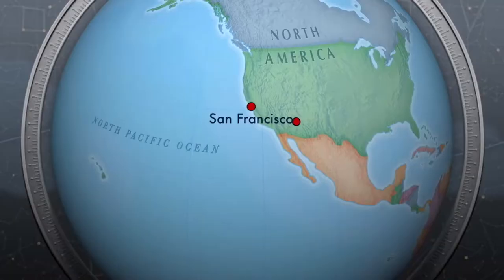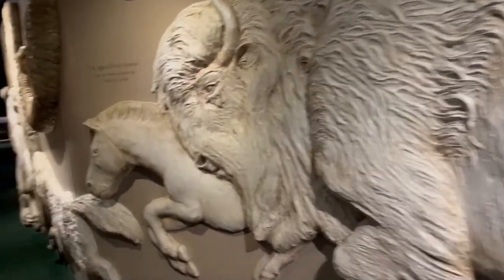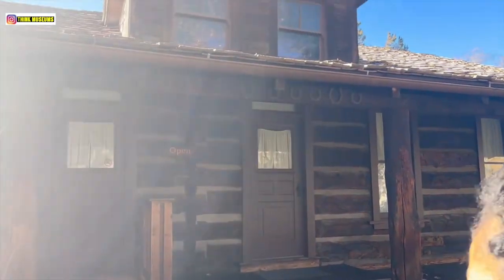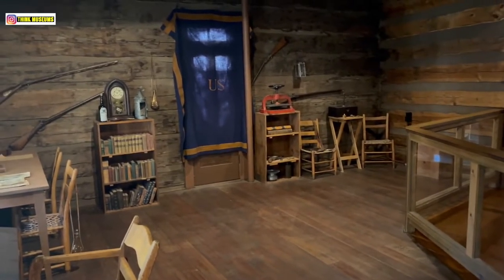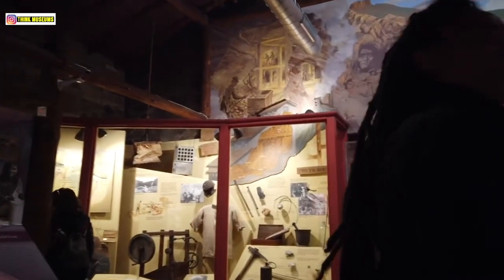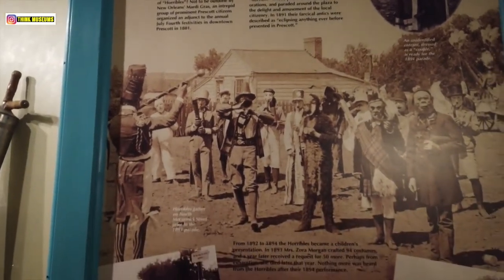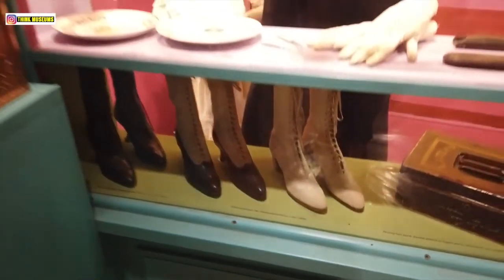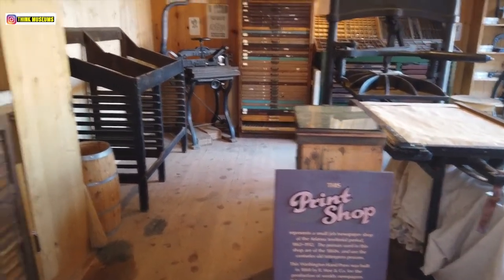Touring The 3-Star Prescott Mansion (The Finesse House)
A Visit To The 3-Star  governors Mansion in Prescott, Arizona.

Arizona Governor's Mansion in Prescott, Arizona was built in 1865 when Prescott was the state capital fo the Arizona Territory. To understand the history of Arizona, we visited the Sharlot Hall Museum  an open-air museum and heritage site located in Prescott, Arizona. Opened in 1928 by Sharlot M. Hall as the Gubernatorial Mansion Museum, the museum that now bears her name is dedicated to preserving the history and culture of the Central Highlands of Arizona.

😍Enjoyed this video? Check out some of our best stuff!

Welcome to the Think Museums Youtube Channel!  Here you will find a unique entertaining perspective traveling to different Cultural Landscapes, Nature Trails,  Museums, Events ,Cityscapes, Sites and Monuments.